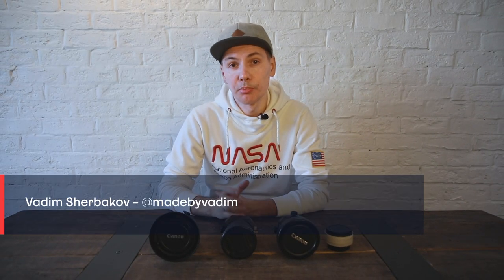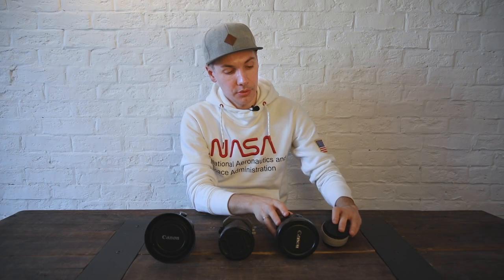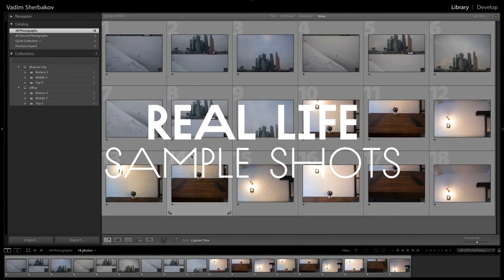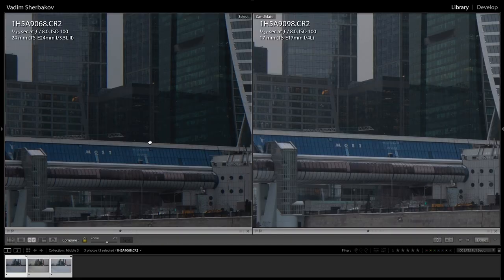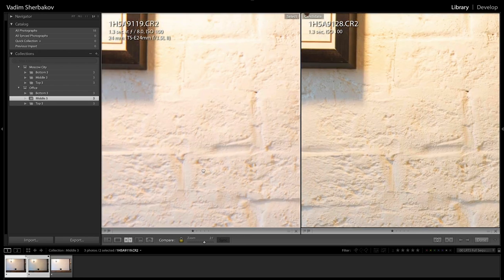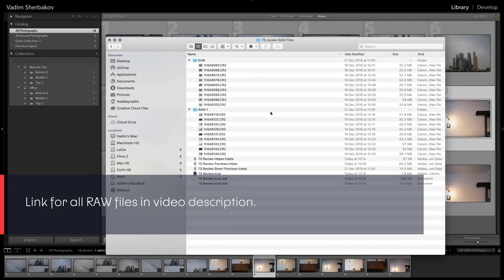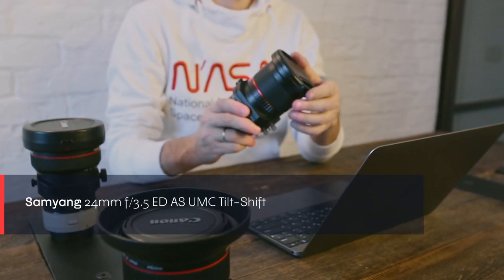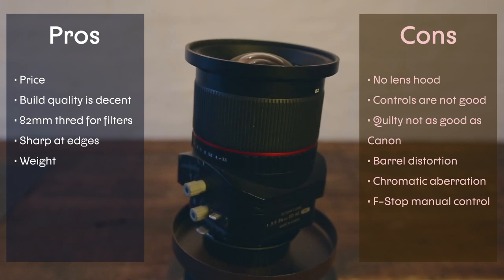BEST TILT-SHIFT LENS 24MM (with raw files)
Tilt-Shift lenses review. Pro and cons for 3 options for Canon for 24mm tilt-shift with RAW files link.

Option 1 - Canon 24mm TS-E 24mm f/3.5 L
Option 2 - Samyang/Rokinon 24mm f/3.5 ED AS UMS
Option 3 - Canon 17mm TS-E f/4L + Canon1.4X III